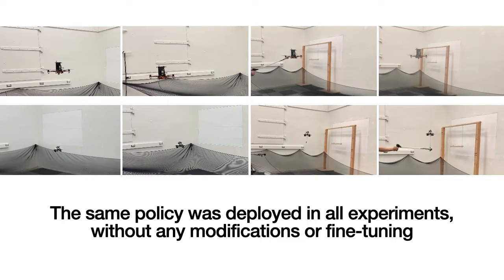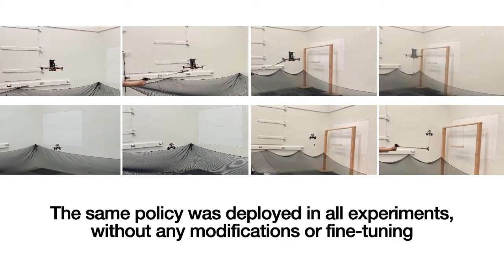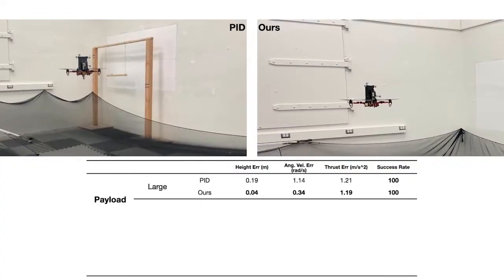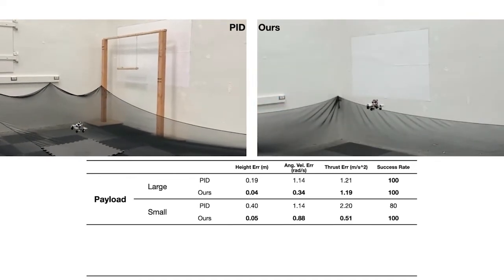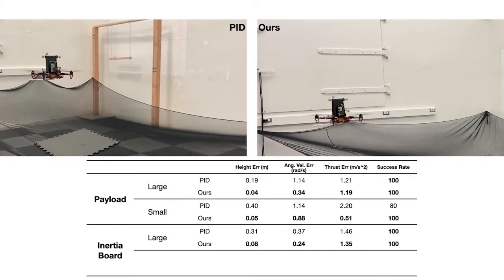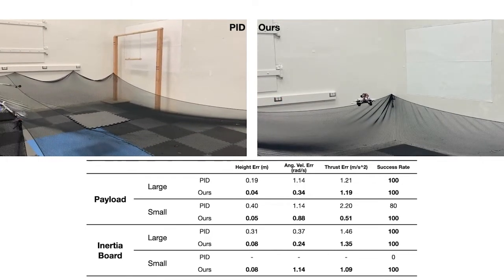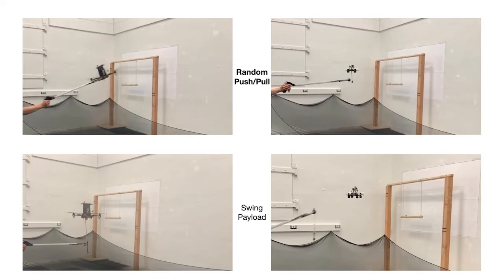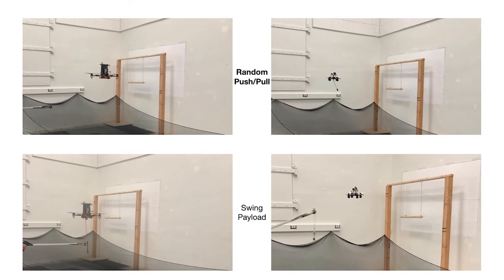A Zero-shot Adaptive Quadcopter Controller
A Zero-shot Adaptive Quadcopter Controller -- High Performance Robotics Laboratory (HiPeRLab), UC Berkeley - hiperlab.berkeley.edu

We present a universal adaptive controller for quadcopters, which can be deployed zero-shot to quadcopters of very different mass, arm lengths and motor constants, and also shows rapid adaptation to unknown disturbances during runtime. The core algorithmic idea is to learn a single policy that can adapt online at test time not only to the disturbances applied to the drone, but also to the robot dynamics and hardware in the same framework. We directly deploy the same controller trained in the simulation without any modifications on two quadcopters with differences in mass, inertia, and maximum motor speed of up to 4 times. In addition, we show rapid adaptation to sudden and large disturbances (up to 35.7%) in the mass and inertia of the quadcopters. We perform an extensive evaluation in both simulation and the physical world, where we outperform a state-of-the-art learning based adaptive controller and a traditional PID controller specifically tuned to each platform individually.

Researchers: Dingqi Zhang, Antonio Loquercio, Xiangyu Wu, Ashish Kumar, Jitendra Malik, Mark W. Mueller

Video: Dingqi Zhang

Acknowledgements: This work was supported by the DARPA Machine Common Sense program, Hong Kong Center for Logistics Robotics, and the Graduate Division Block Grant of the Dept. of Mechanical Engineering, UC Berkeley. This work was also partially supported by the ONR MURI award N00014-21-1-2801.
The experimental testbed at the HiPeRLab is the result of contributions of many people, a full list of which can be found at hiperlab.berkeley.edu/members/.